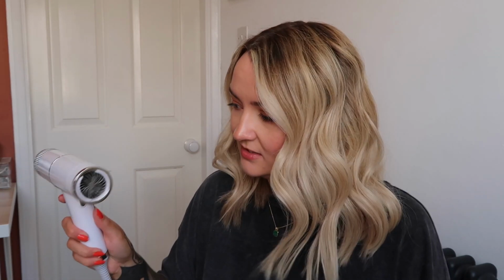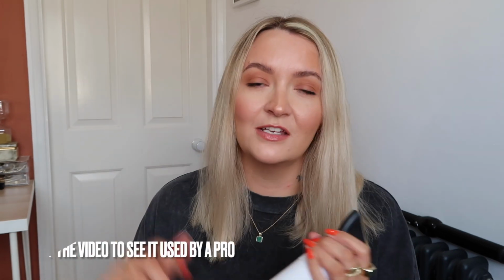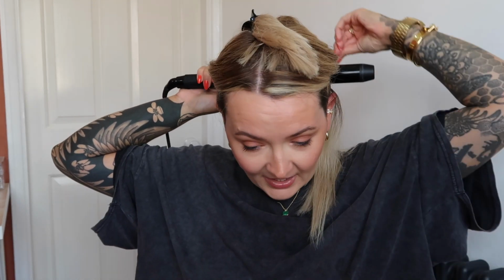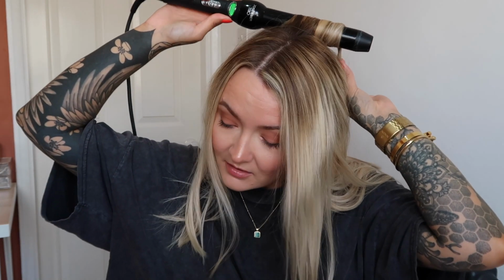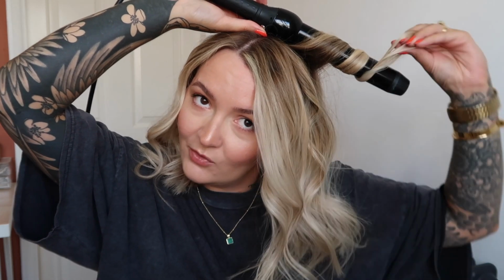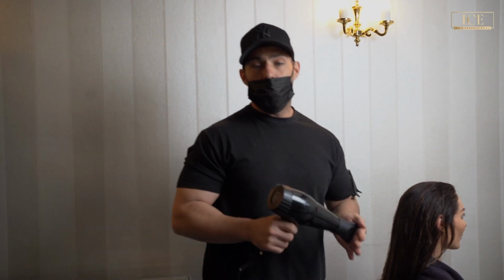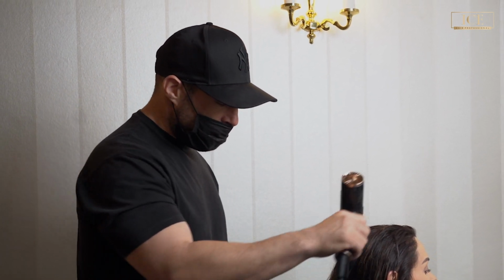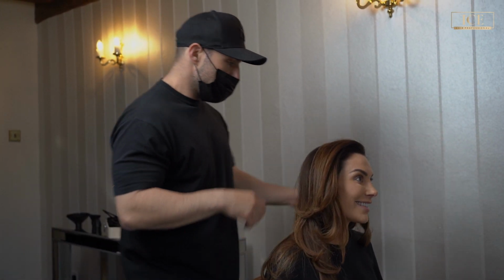My Full Hair Routine || How to get easy beachy waves || ad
Hey Lovelies!! Today I'm bringing you the most requested video you have asked for, my full hair routine. I am working with the lovely guys at Ice Hair Professionals to bring you this video and show you how I go from freshly washed hair to dry and styled locks, I hope you enjoy.

TANGLE TEEZER
CURLING WAND
⇻  W e a r i n g ⇻

:MAKE UP:
EYEBROW GEL
NAIL VARNISH
⇻  S o c i a l ⇻
M U S I C
(I have permission to use this music from the creators - Under the Creative Commons act)
Please note all views and opinions are my own.